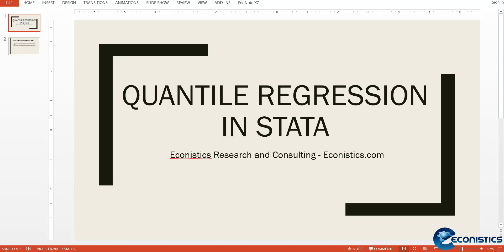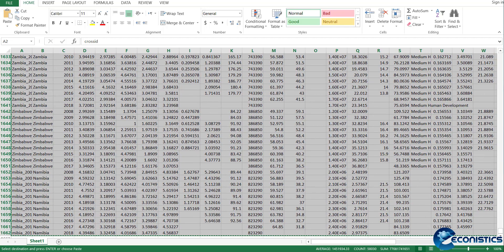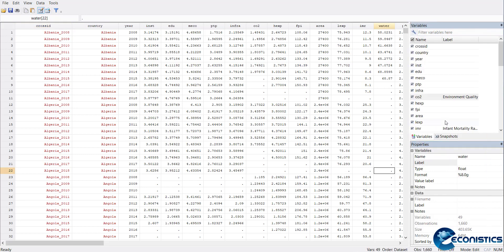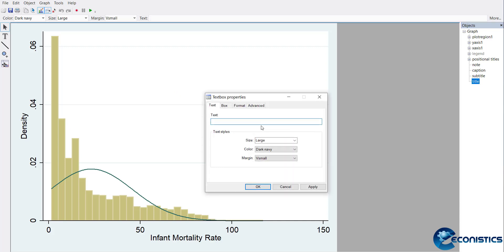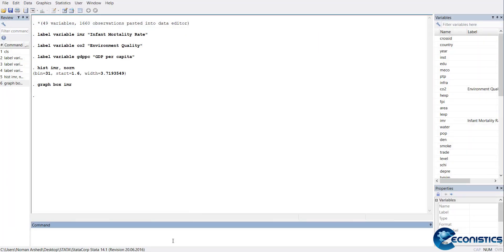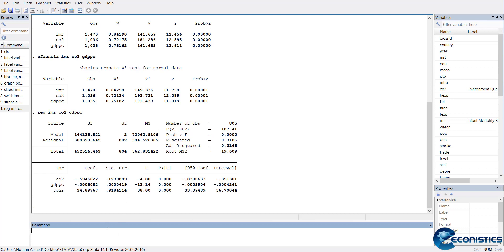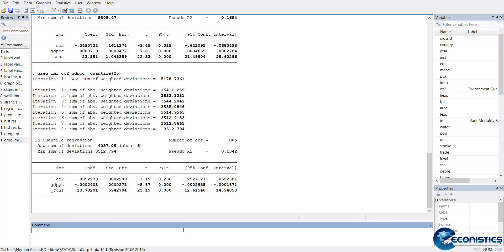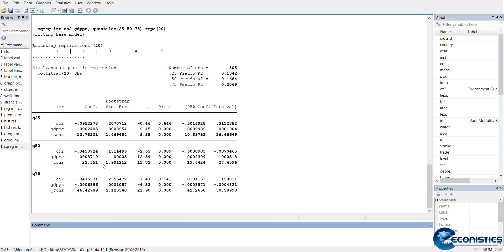STATA - Estimating Single and Simultaneous Quantile Regressions for non-normal variables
This video provides support for following things
1) Labeling the variables
2) Adding details to graphs
3) Generating residuals in OLS
4) Several tests for normality
5) estimating single quantile regression for median and 25 percentile
6) estimating simultaneous quantile regression for 25 50 and 75 percentile